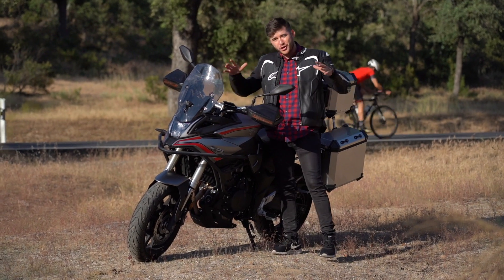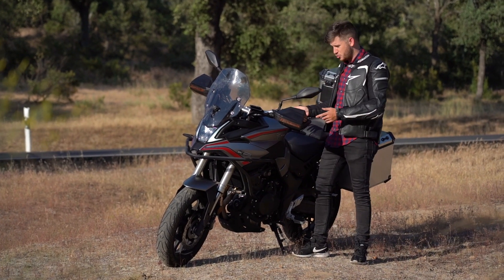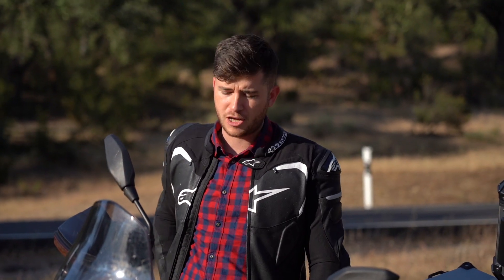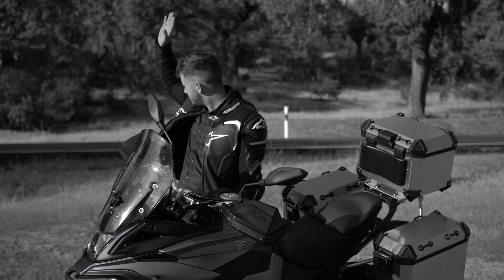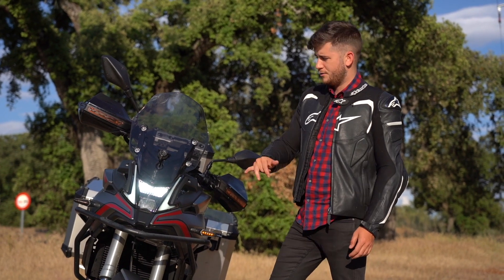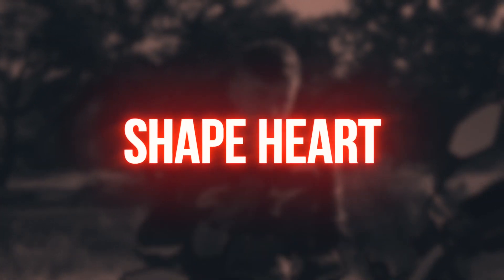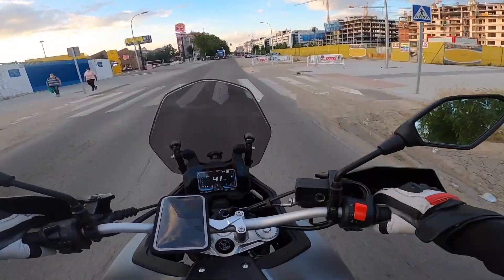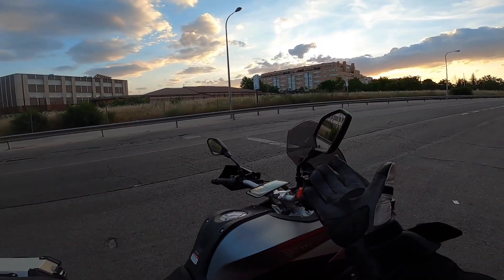PRUEBA VOGE 500 DS 2021!!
Hoy probamos la nueva Voge 500ds, una trail asfáltica que cuesta alrededor de 5500€ y es apta para el carnet A2, una de las motos mas económicas para el carnet A2 con unas muy buenas prestaciones y calidades.